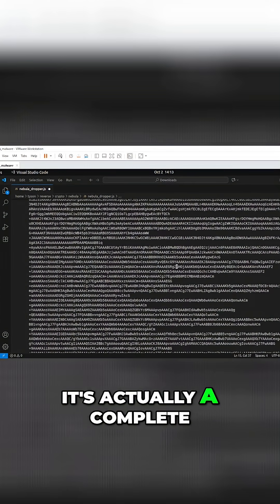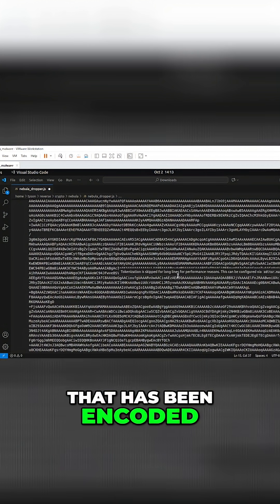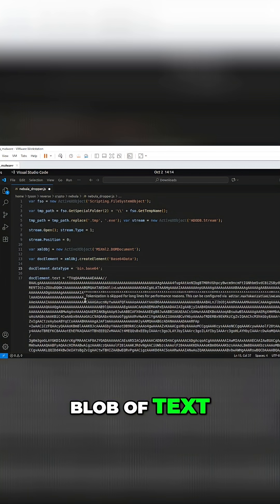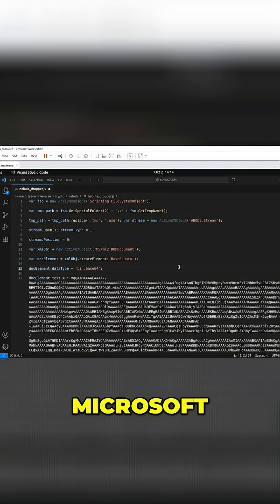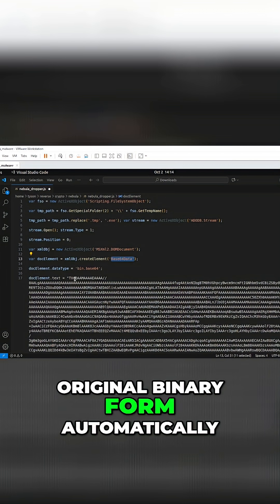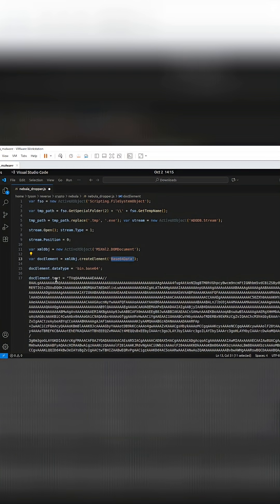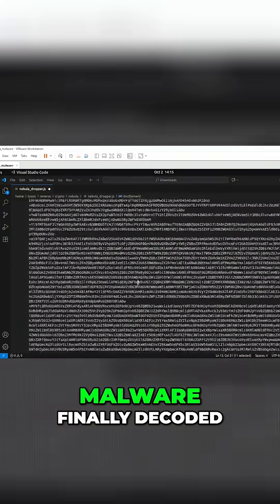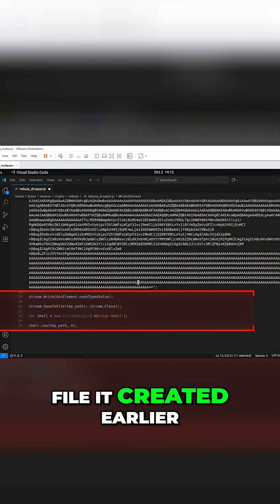Text File? More Like RANSOMWARE Bomb 💣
Ever seen malware hidden inside a simple text file? This clip breaks down the clever trick ransomware droppers use to decode a Base64 string back into a full executable program using JavaScript and XML objects.